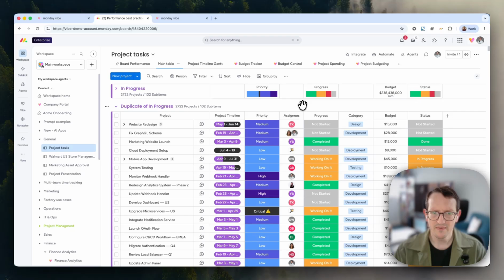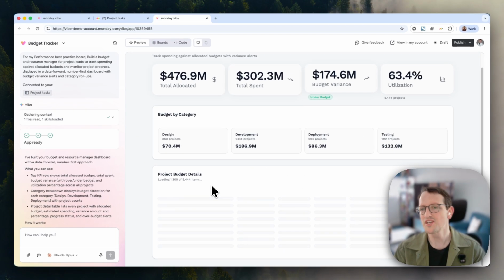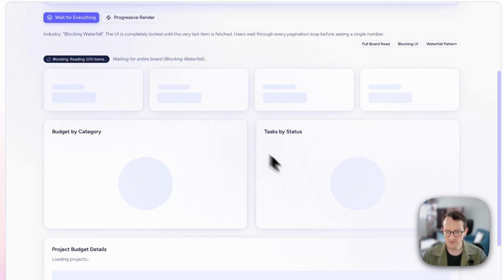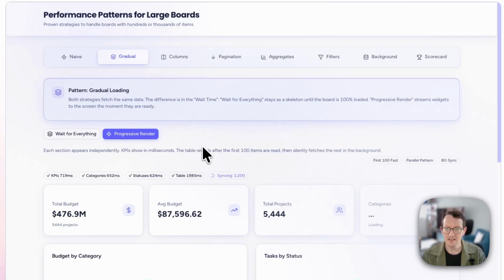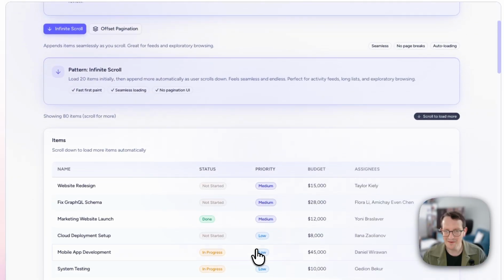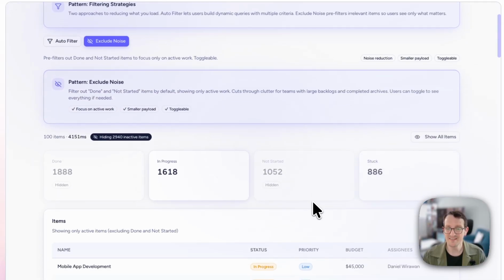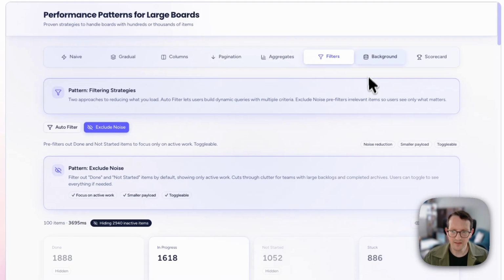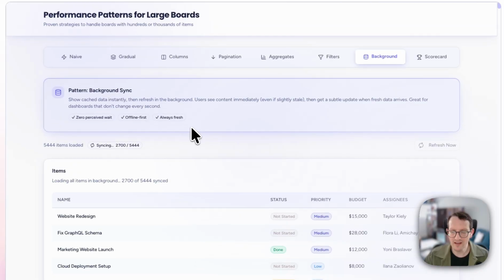Vibe coding for scale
The first vibe-coded app feels like magic.
The first vibe-coded app with 10,000 records feels like an endless loading screen.

After seeing thousands of apps built with monday vibe, I learned one thing:
AI can build the app.
But you still need product judgment to make it feel good.

So I recorded a short video on how to make vibe-coded apps work better at scale. You can feed the instructions to your favorite AI tool and see your app speed up immediately.

A few patterns that matter:

1. Show data as soon as it’s ready.
- Don’t make users wait for every list and every page before the app is usable.

2. Use pagination or infinite scroll.
- Nobody needs the entire database on page load. Not even your analyst. Probably.

3. Ask for fewer columns
- Start with the essentials. Load the full details only when someone clicks.

4. Filter by default
Most users care about active work, not tasks from 2022 with emotional baggage.

5. Cache when it makes sense
If the data doesn’t change every second, don’t reload it every second. Ask the AI to use local caching of your data and reload only when it becomes stale.

The bigger lesson:
Vibe coding makes software easier to create.
But good product thinking still matters.
Especially when your cute demo becomes a real app with real data and real users.